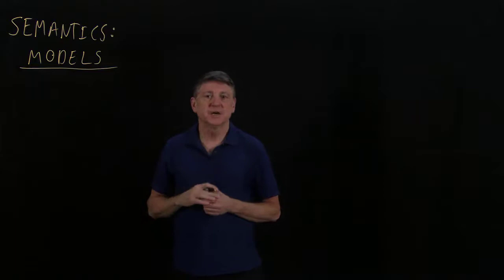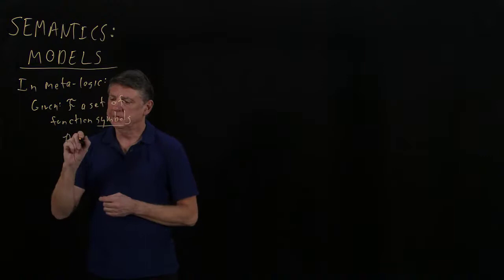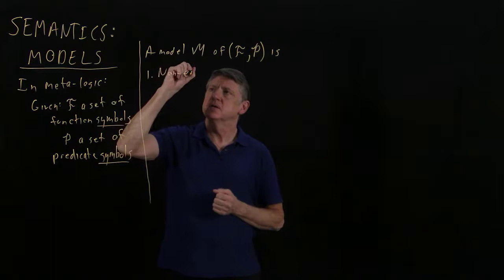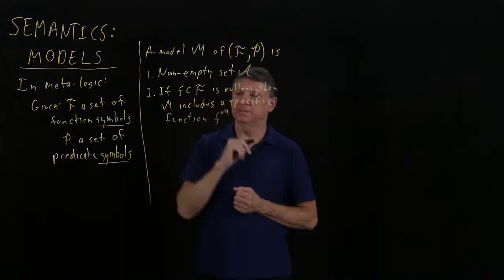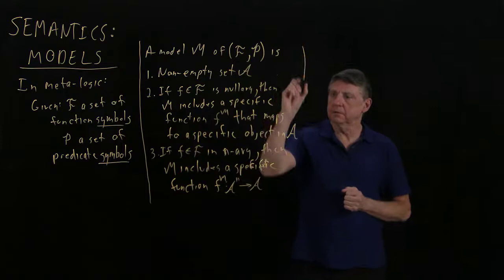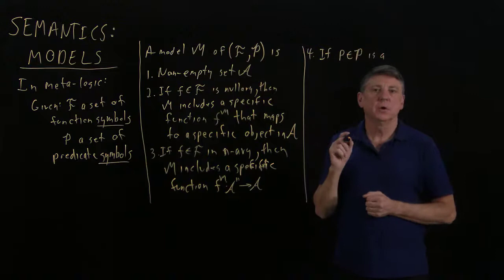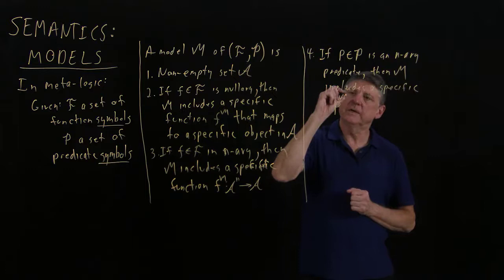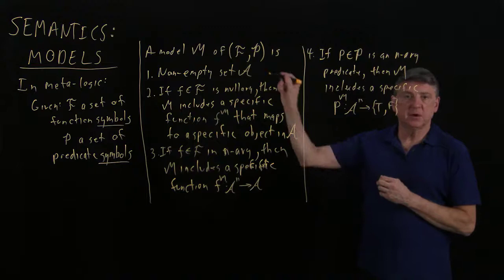Logic50aModelsIntroduction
Theory of semantics for models; this introduction outlines the constituents of a model of a formula.